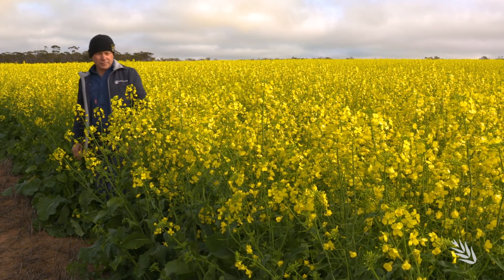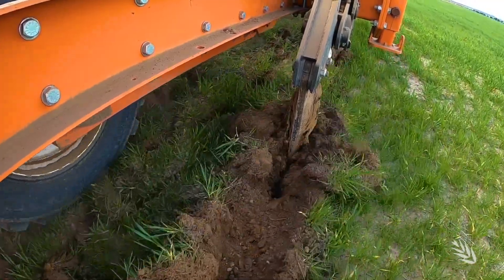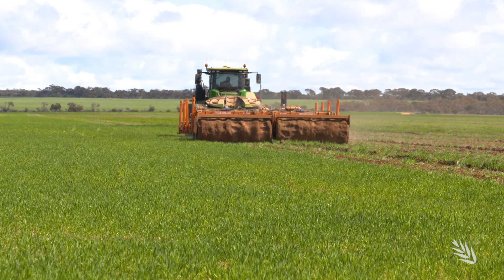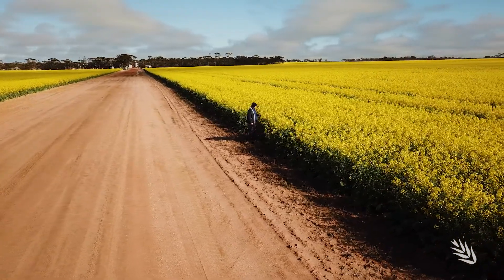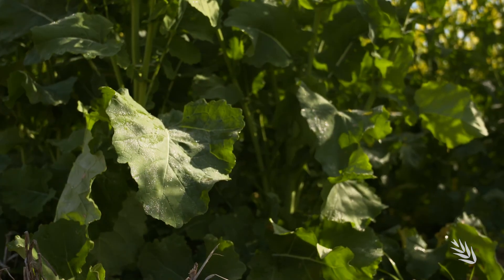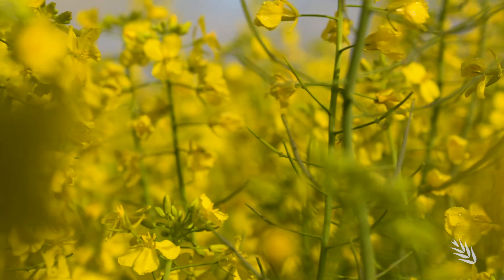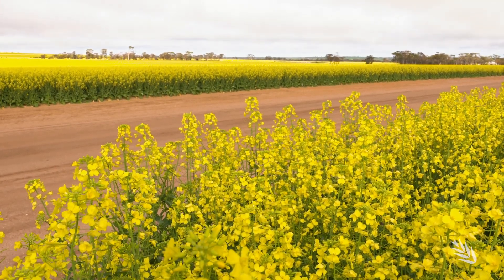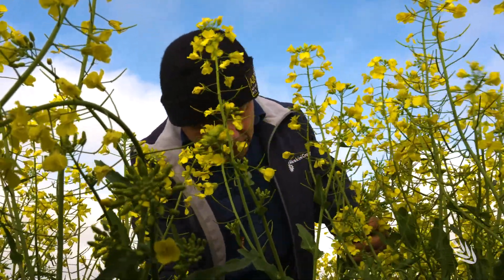Golden rules for growing canola in WA low rainfall zones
Western Australian grower Tony Murfit shares his golden rules for growing canola. Tony is one of the growers featured in a new GRDC publication on canola production in the state's low rainfall zones. The publication will be released in 2021 and will be available online.